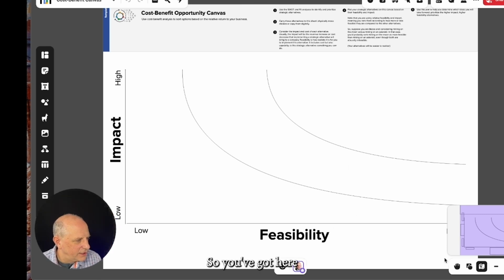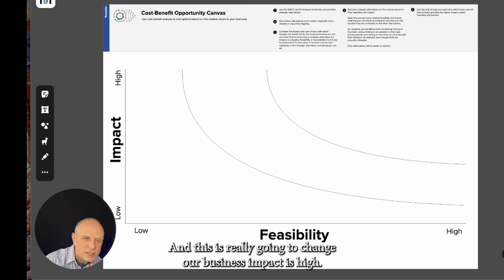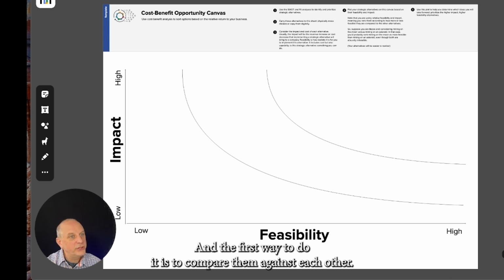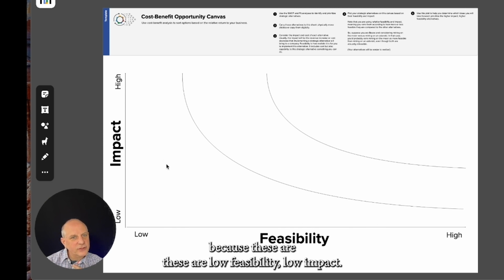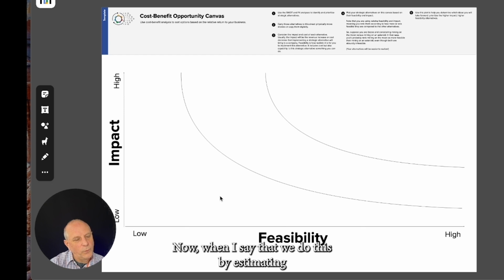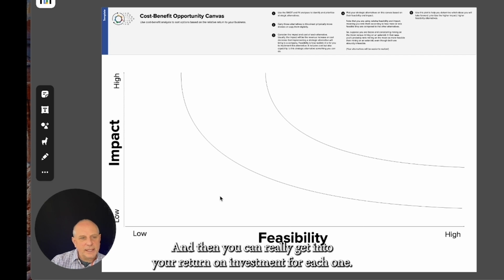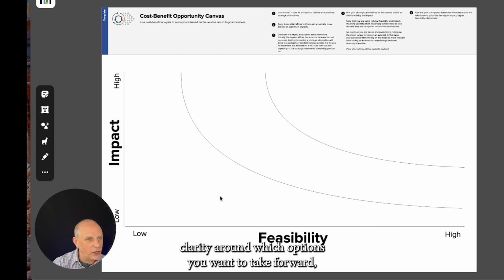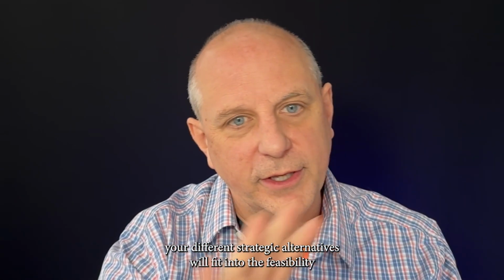Cost - Benefit Canvas for Strategic Planning